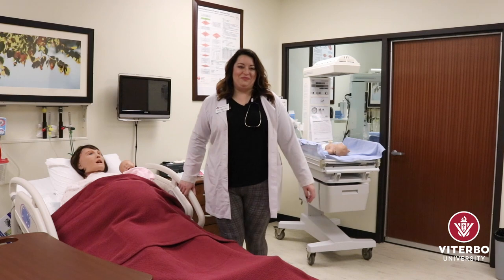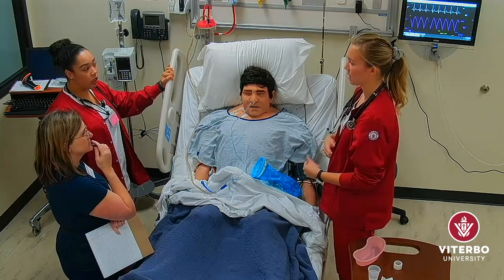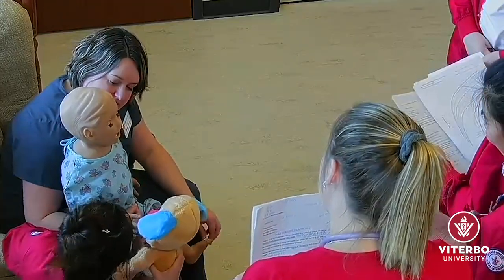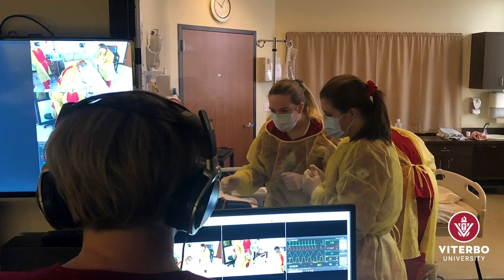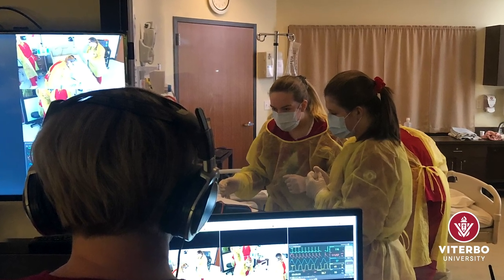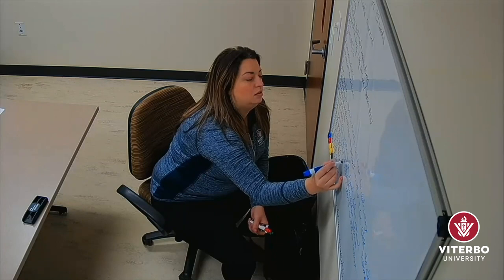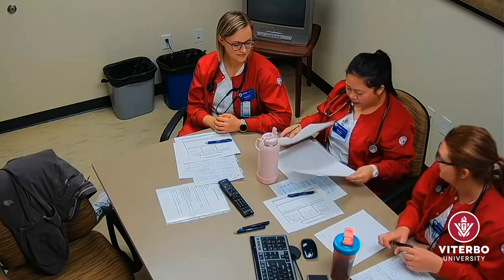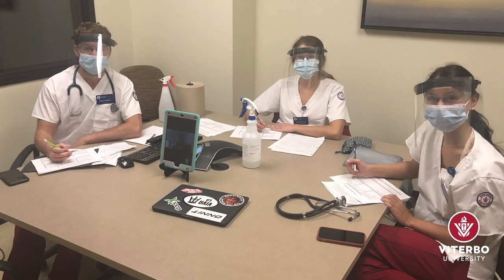Clinical Simulation Learning Center Tour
We encourage prospective nursing students and their families to take a tour of Viterbo University's Clinical Simulation Learning Center to learn about the special features and University partnerships.

Note: Some photos and video clips were taken prior to COVID-19. The health care field is always changing and Viterbo has instituted safety protocols when needed to promote a safe environment for everyone in the Simulation Learning Center.